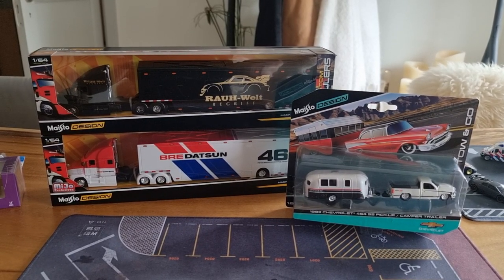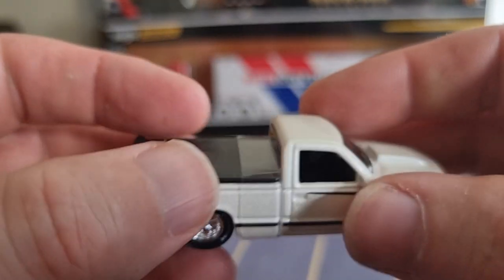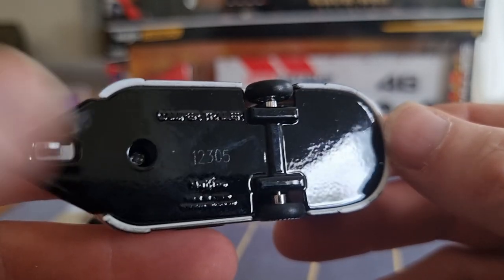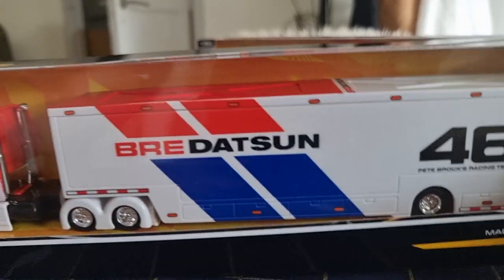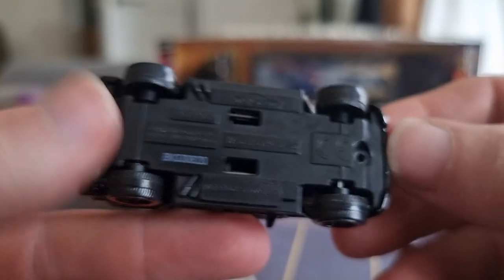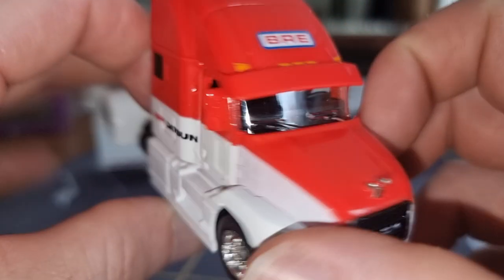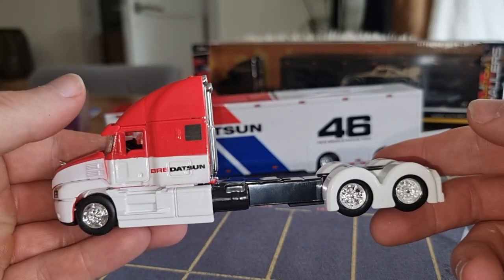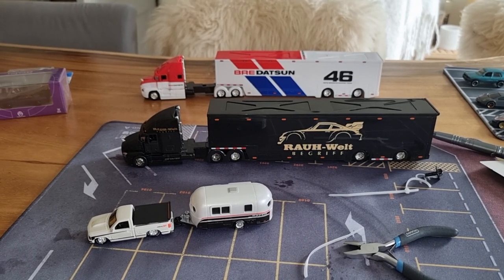Maisto Custom Haulers Bredatsun Rauh Welt. Chevrolet Pick up camper trailer. Diecast truck cars ‼️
Maisto Design Custom Haulers Bredatsun and Rauh Welt and the 1993 Chevrolet 454 ss pickup camper trailer.
In a 1/64 scale, with rubber tires, more plastic than diecast but still very good price quality 🙂☝🏻
I'm a fan of the Maisto design models 😀👍🏻

Follow me for more diecast..

Life is more fun with Diecast 😀

Video is made for adults only